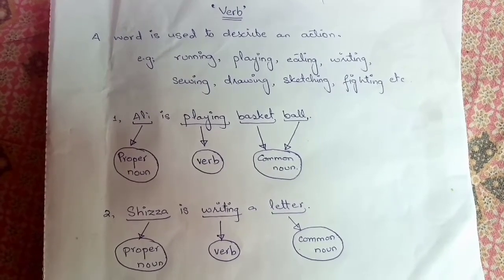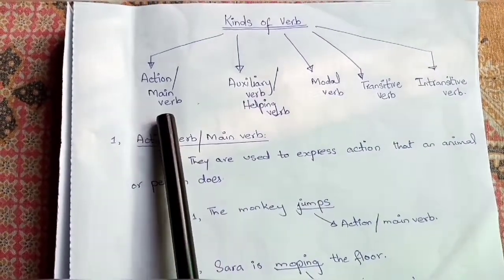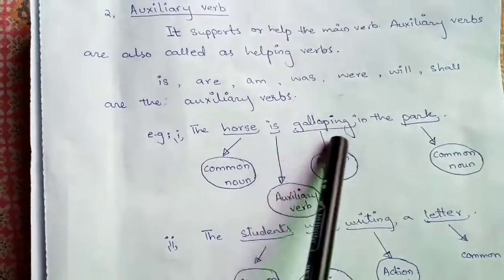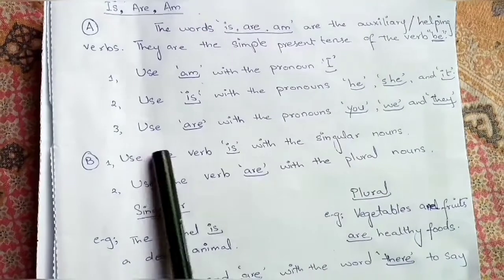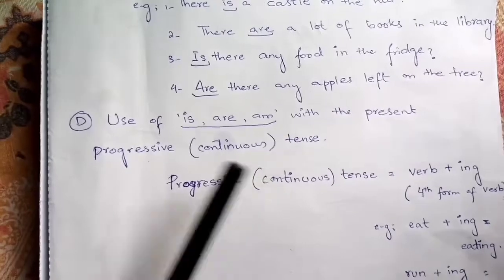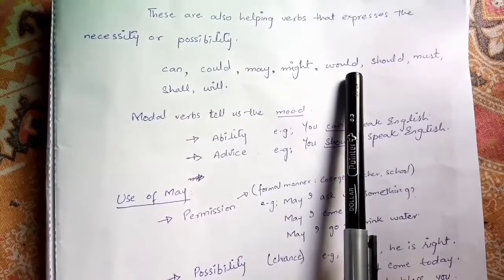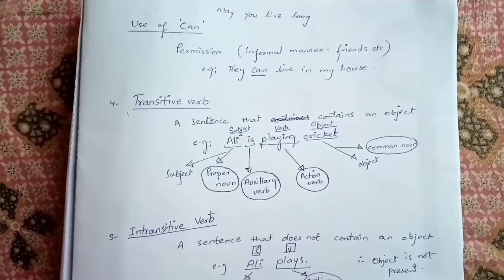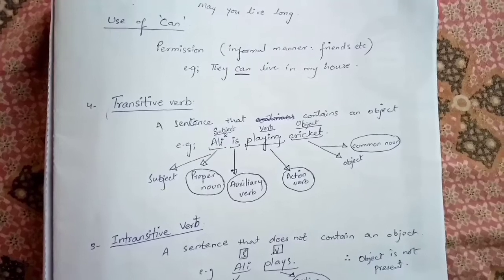Basic English Grammar | Verb And Its Types Along With Examples | Knowledge Elevation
The detailed video on Verb along with examples and types are given here.
thanks